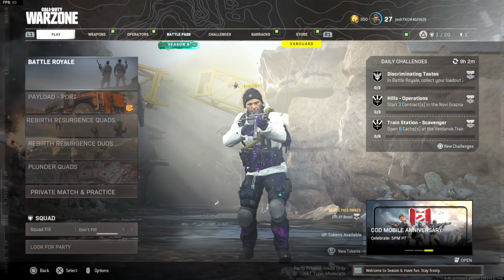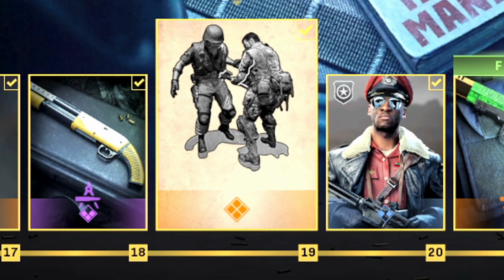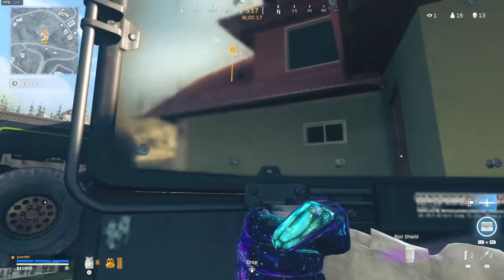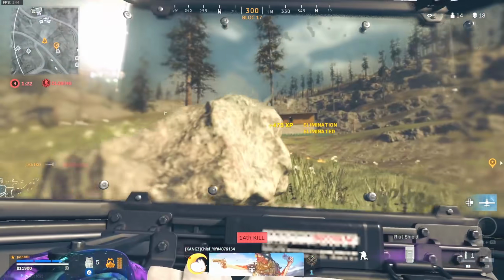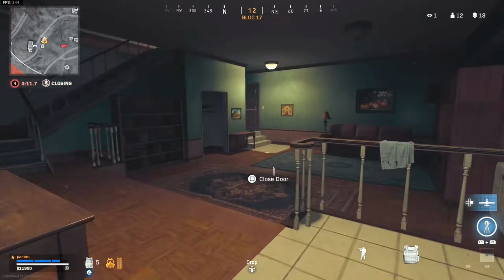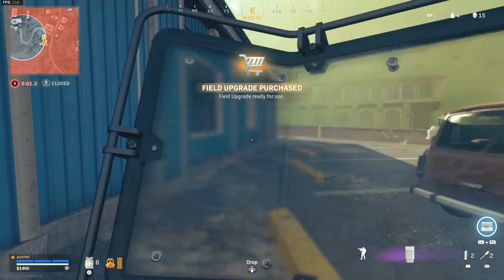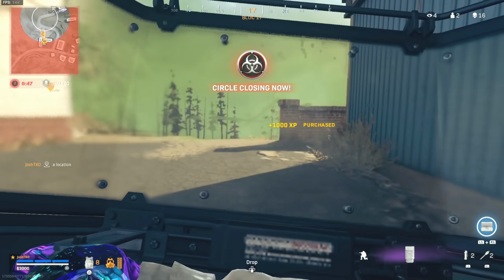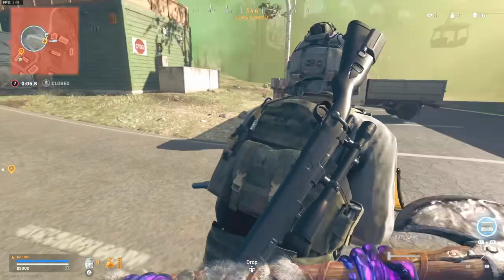THE TIER 100 EXECUTION 😲 (SEASON 6 COMPLETED)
THE TIER 100 EXECUTION 😲 (SEASON 6 COMPLETED) - Warzone Season 6 Axe Murder Tier 100 Mason Operator Execution